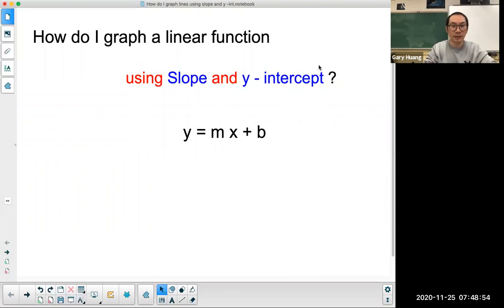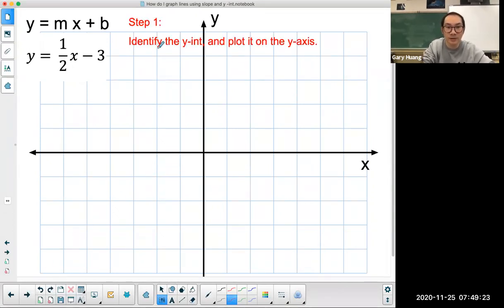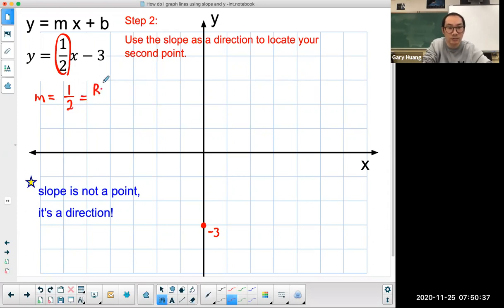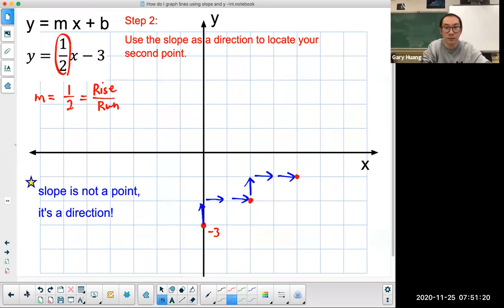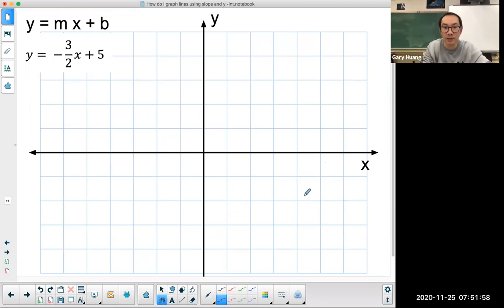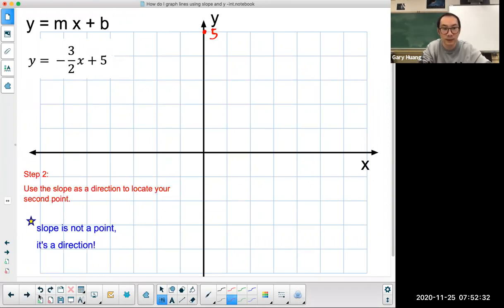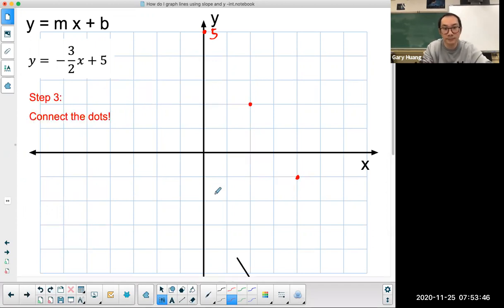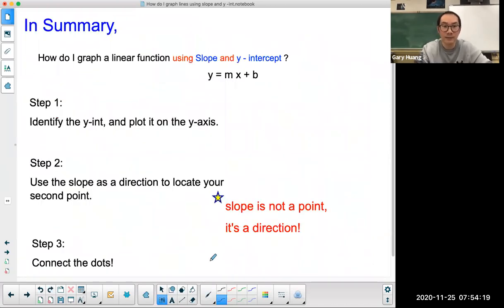How to Graph a Line using Slope and Y-intercept in 3 Simple Steps.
Having problems graphing lines?  Here you will learn a quick and easy way to do it in 3 simple steps.